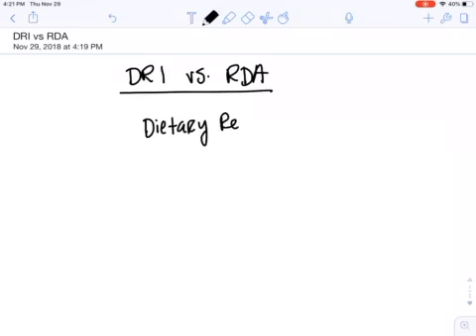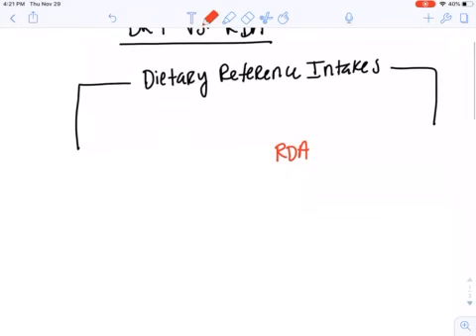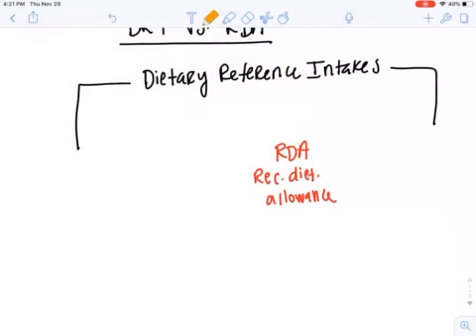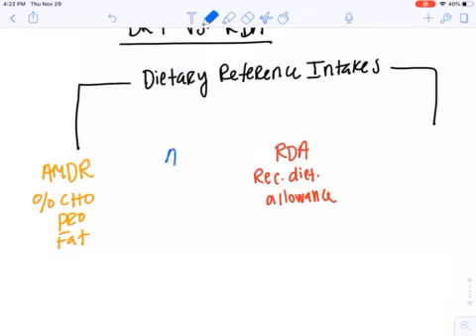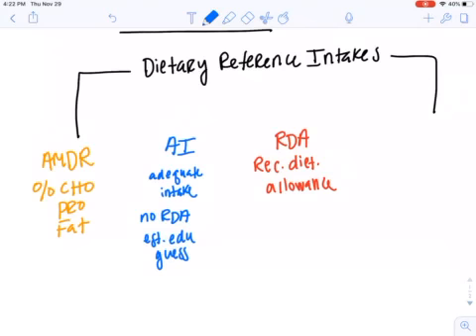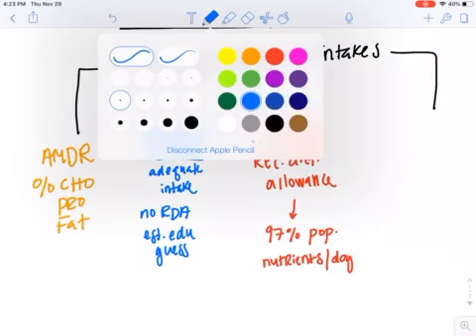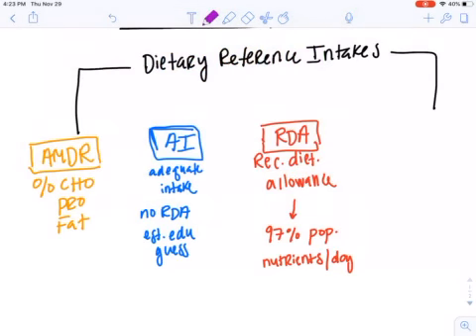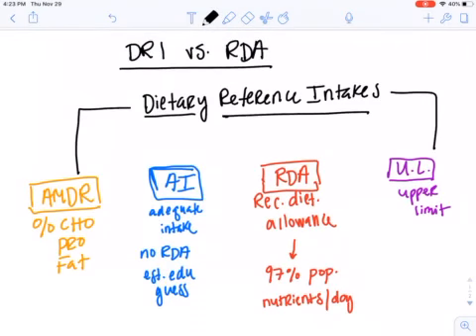DRI vs RDA